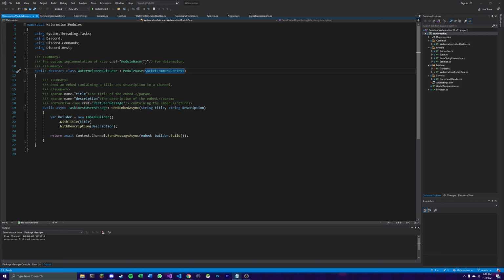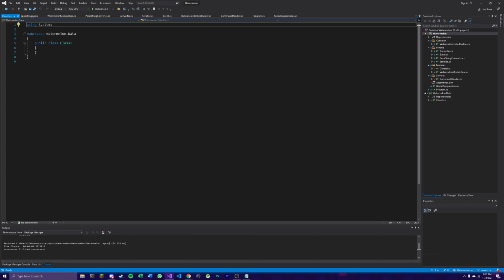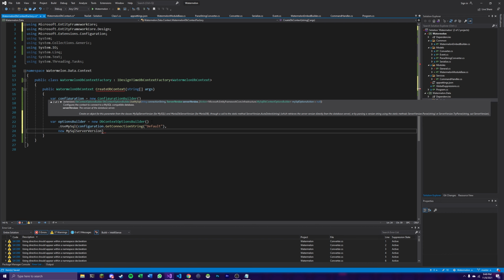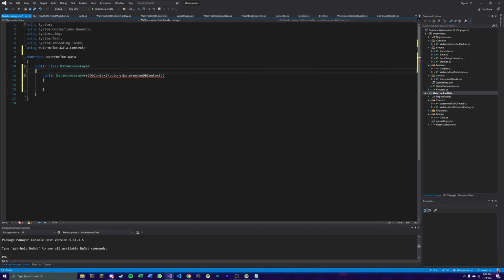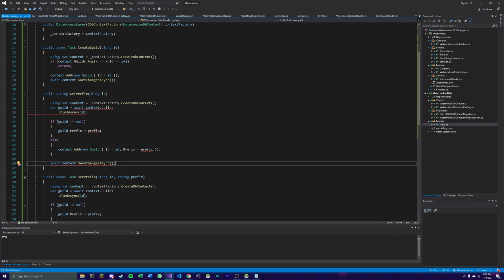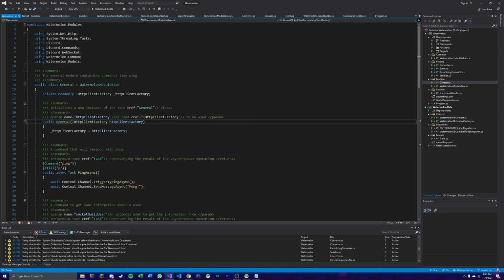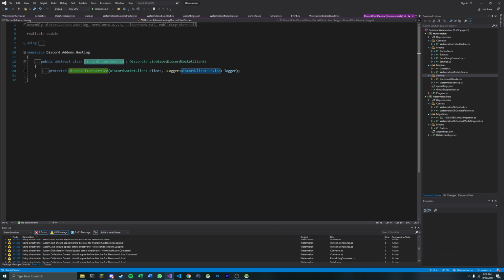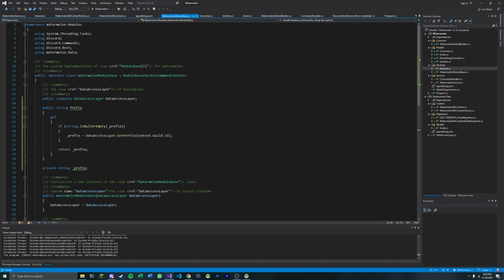Discord.NET Bot Development (S2) · Working with databases · Episode 9 [OUTDATED, SEE DESC]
In the ninth episode of this season of the Discord.NET Bot Development series, we take a look into databases. How do they work? How do we set them up? How do we integrate them into our bot? We also investigate several best practices and ensure that our code is efficient and failproof.

00:00 - 01:45 | Introduction
01:45 - 07:00 | Installing MySQL
07:00 - 09:45 | Updating the configuration
09:45 - 14:52 | Creating data project & installing packages
14:52 - 22:53 | Setting up DbContext
22:53 - 25:13 | Creating a model
25:13 - 29:25 | Creating a migration
29:25 - 43:43 | Creating a data access layer (DAL)
43:43 - 47:12 | Setting up dependency injection (DI)
47:12 - 51:00 | Adding the DAL to custom ModuleBase
51:00 - 54:08 | Creating a prefix command (read/update)
54:08 - 01:00:49 | Creating a custom DiscordClientService
01:00:49 - 01:04:42 | Reading prefix in CommandHandler
01:04:42 - 01:08:58 | Best practices
01:08:58 - 01:09:59 | Shout-outs & end